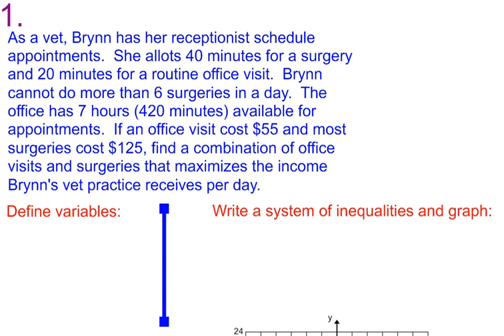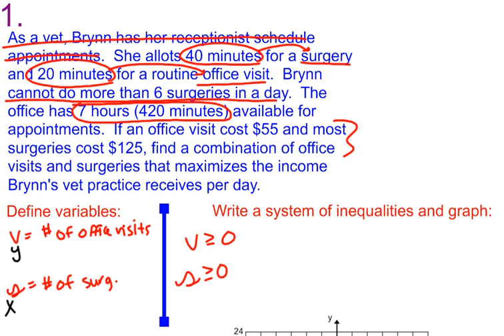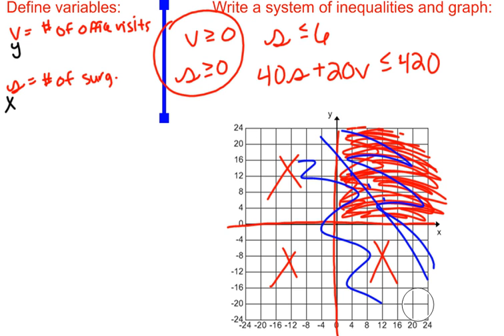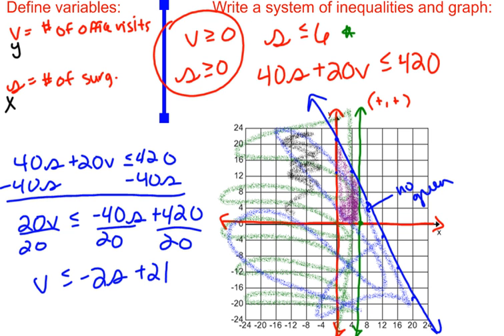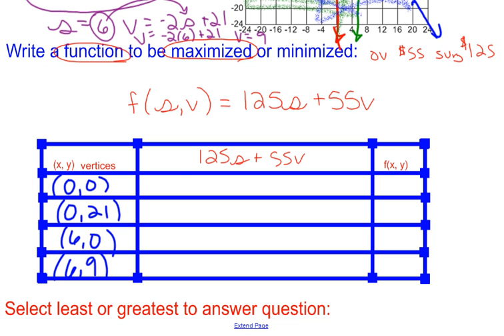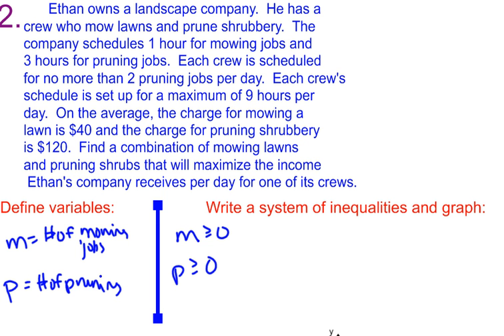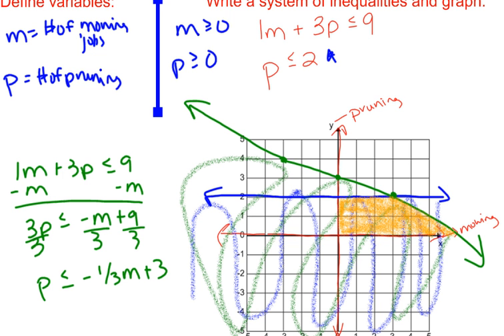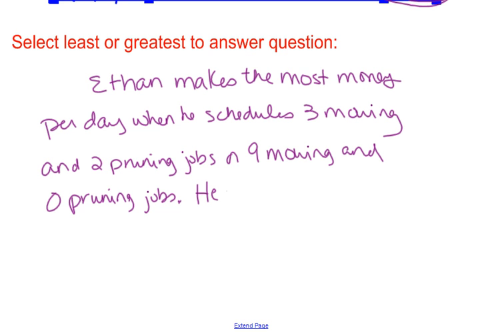3-4C Linear Programming